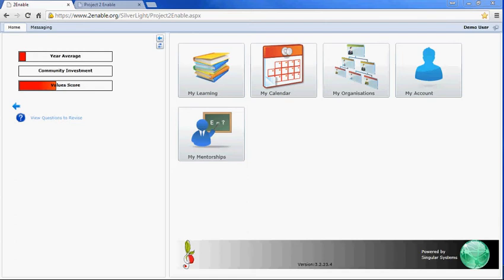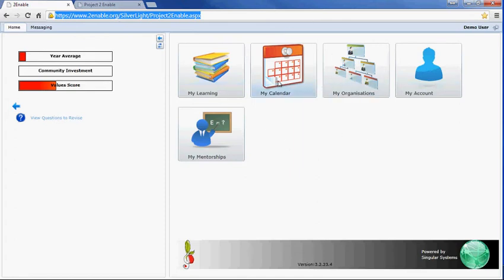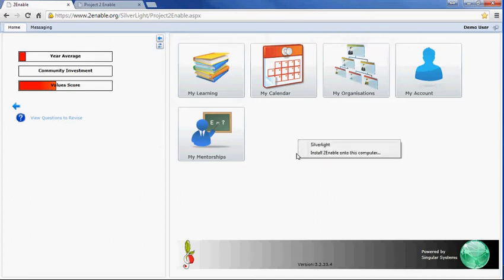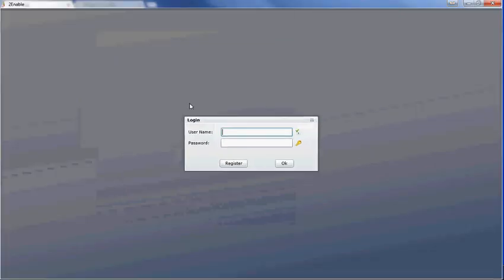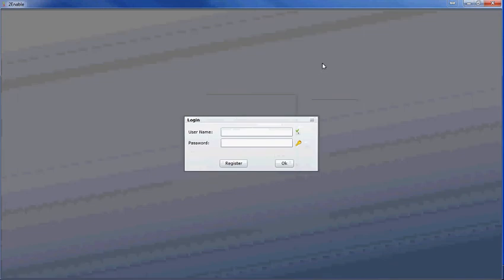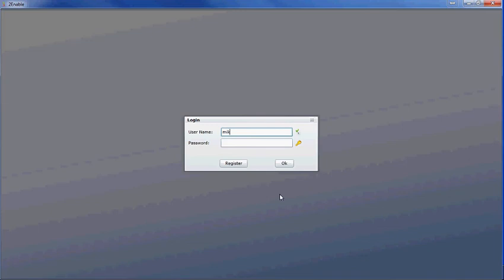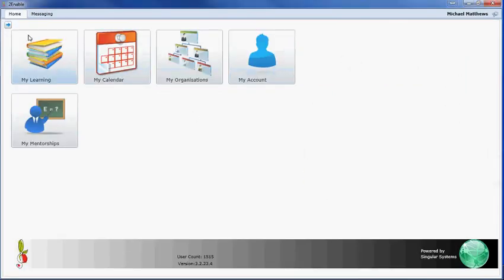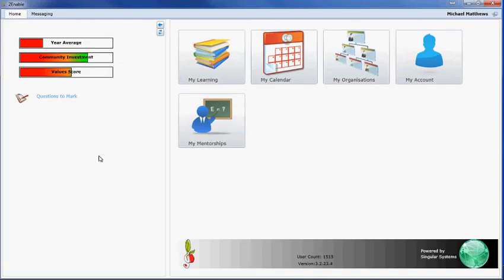Desktop Installation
How to install the Out of Browser version of 2Enable - the desktop application